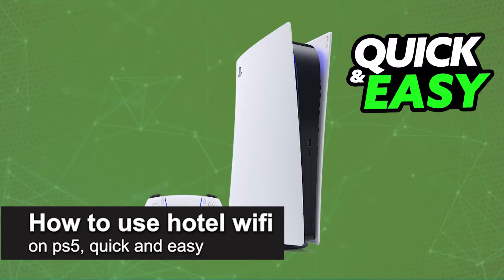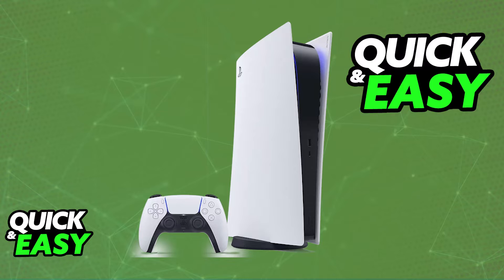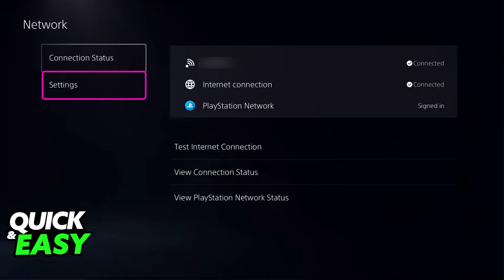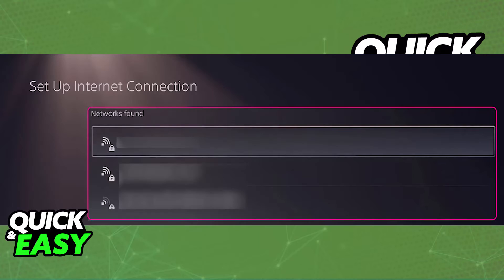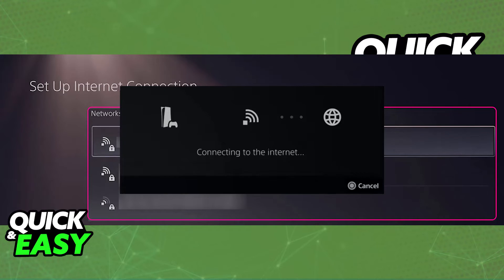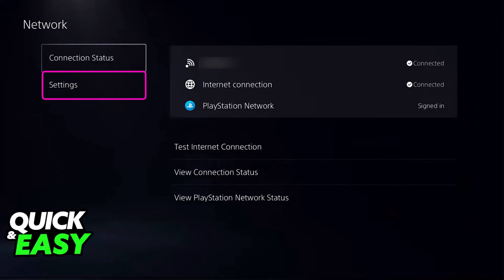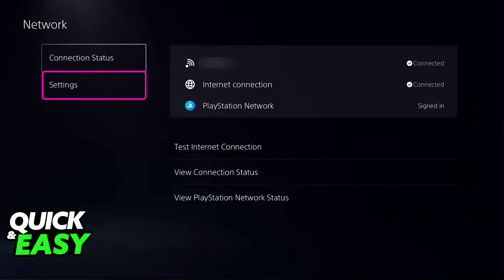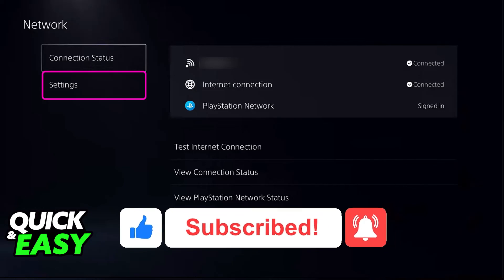How To Use Hotel WIFI on PS5 (2025) - FULL GUIDE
I will solve your doubts about how to use hotel wifi on ps5, and whether or not it is possible to do this.

I hope I have helped you with the video!